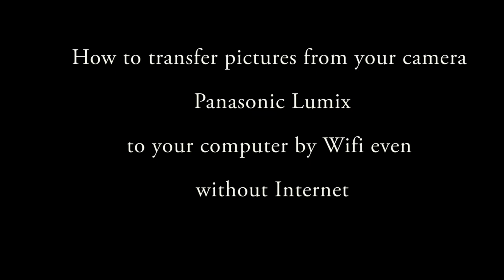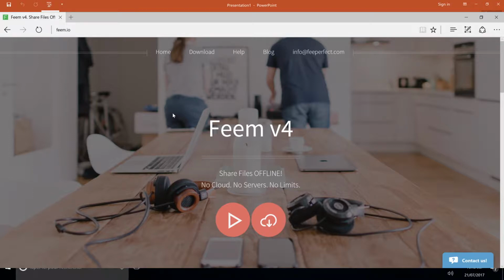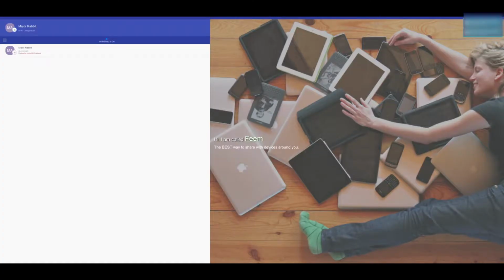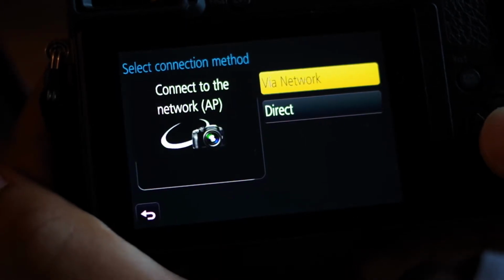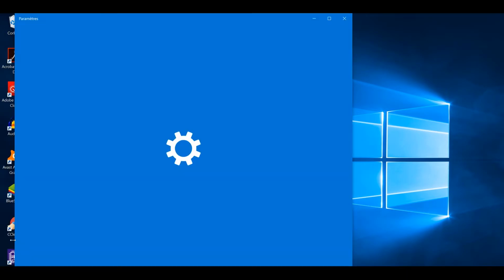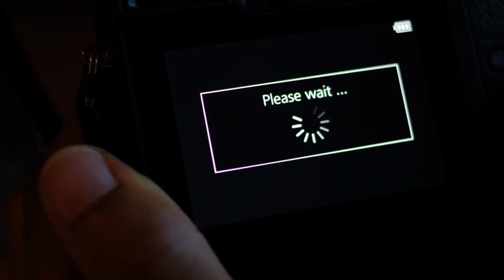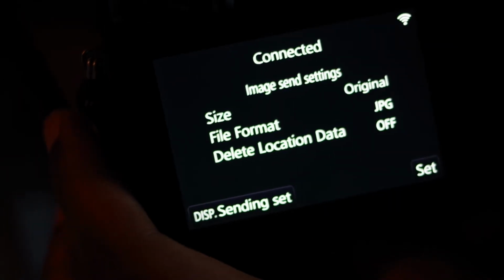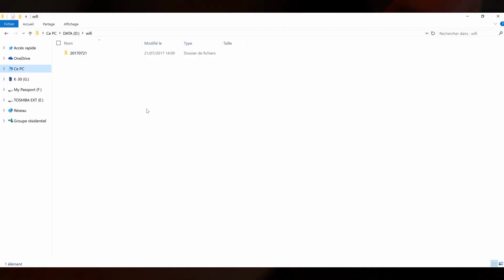How to transfer pictures from camera (Panasonic) to computer without Internet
In this video I explain how I transfer automatically pictures from my camera (Lumix GX85) to my computer by wifi and without Internet by using feem.